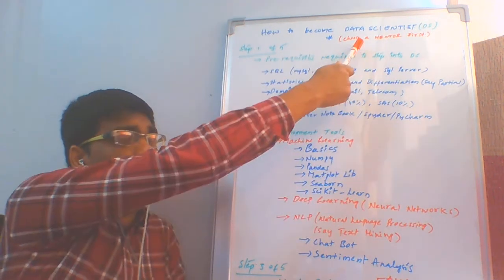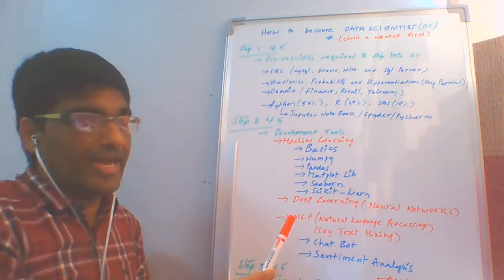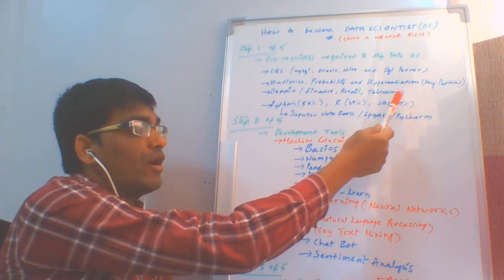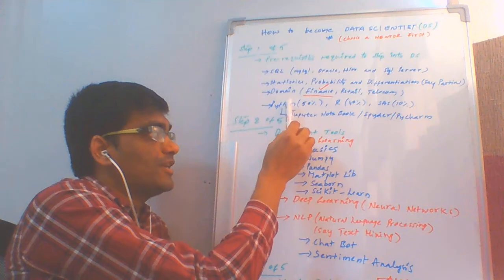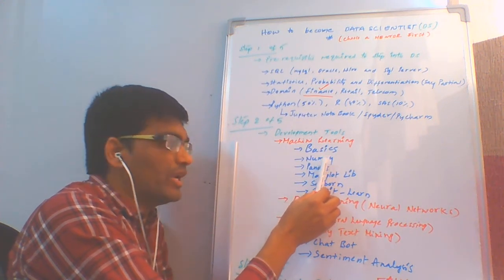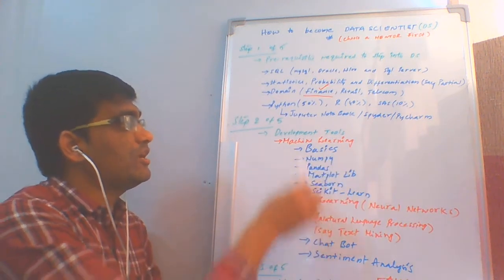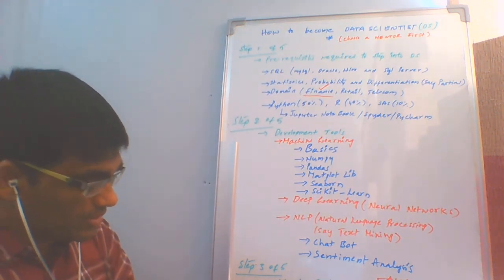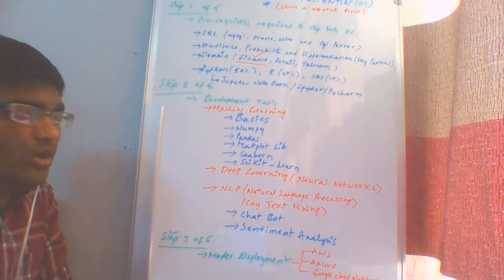How to become Data Scientist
Monetizing my channel helps to invest back with new equipment, so a small gesture from you goes a huge way for me.